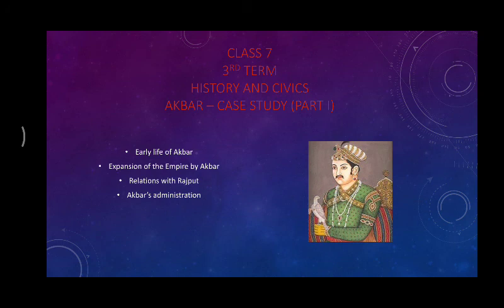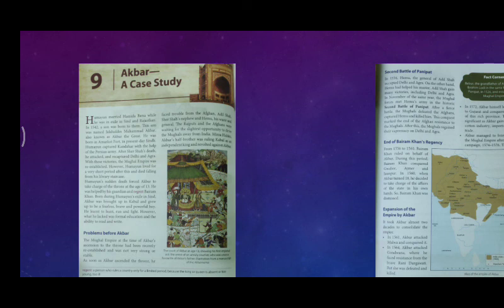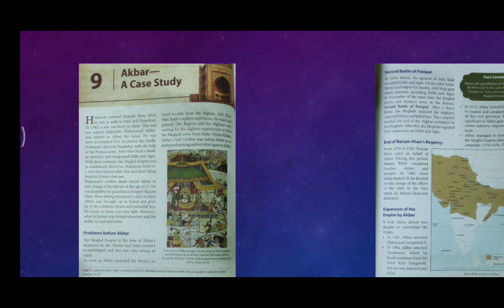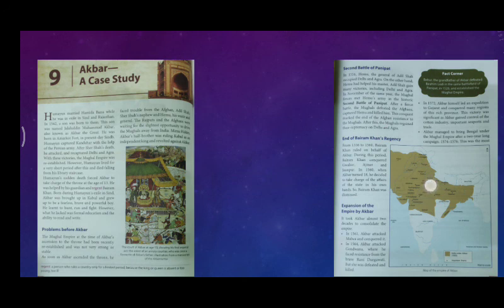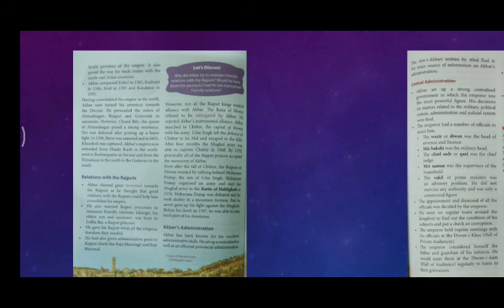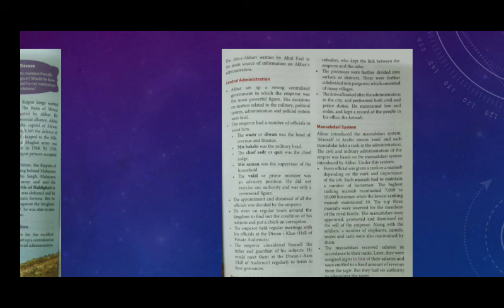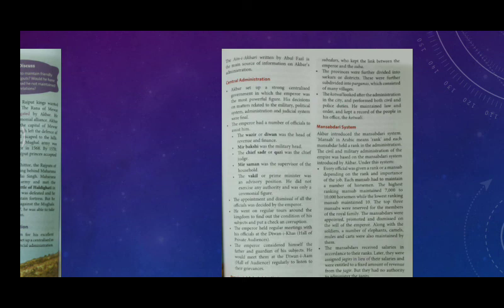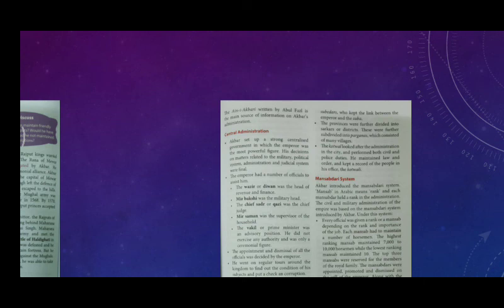class 7 History Akbar case study part I